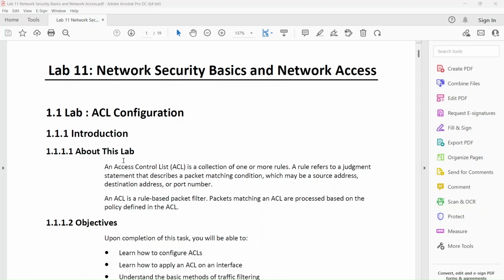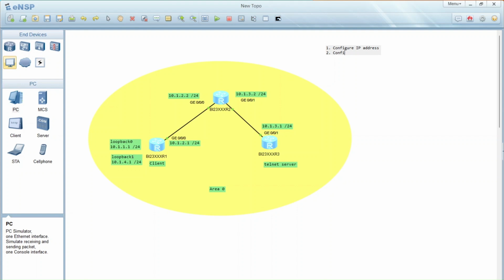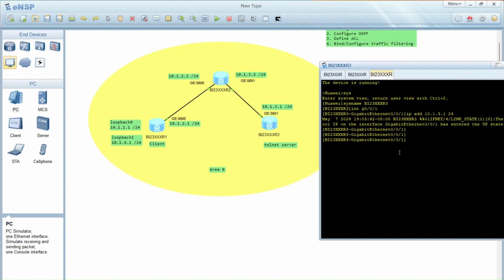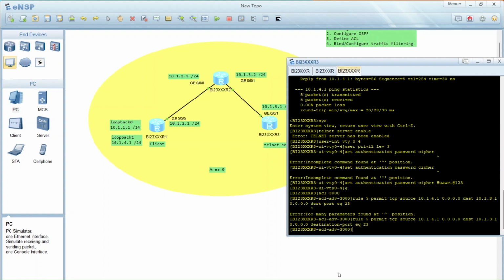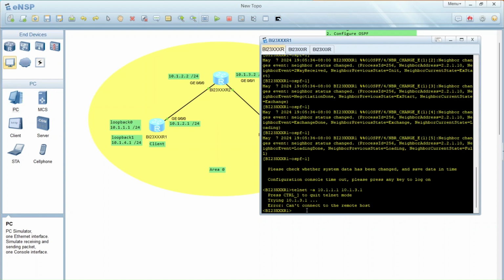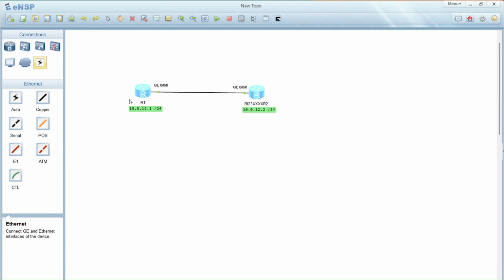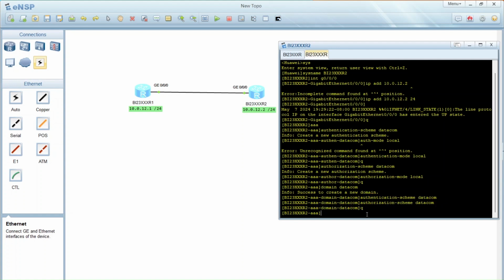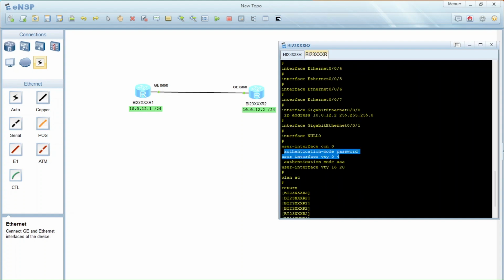Lab07 Network Security Fundamentals ACL and AAA